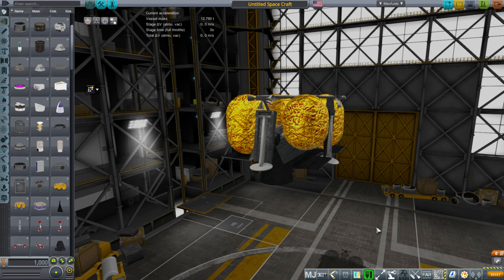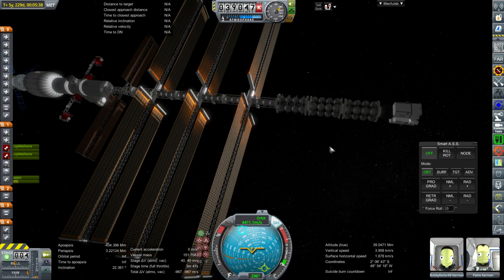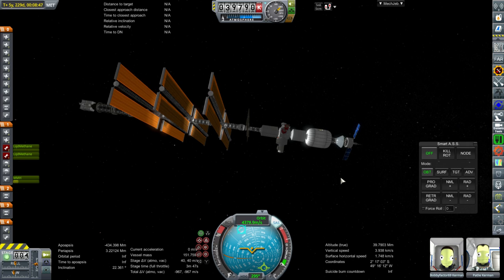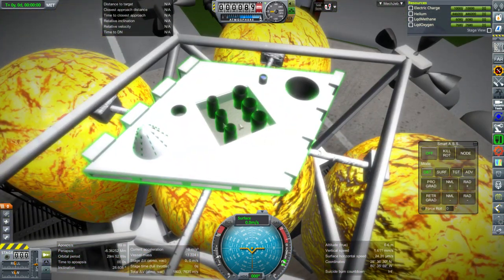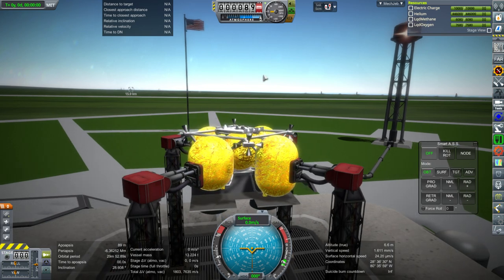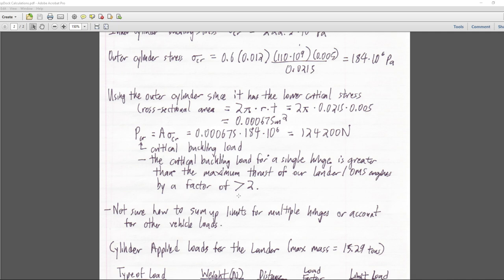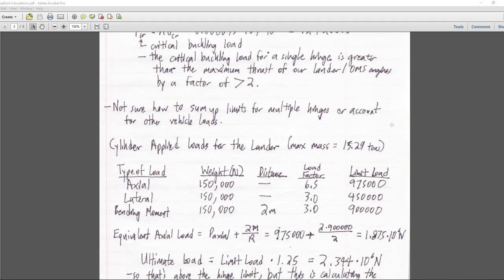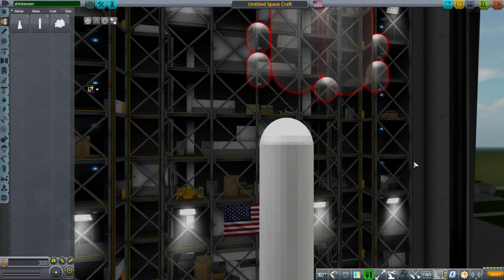Rocket Science - Design Reference and Propellant-Only Docking Port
I discuss the design reference mission for all the things I plan on designing and introduce the preliminary design of a propellant-only docking port.